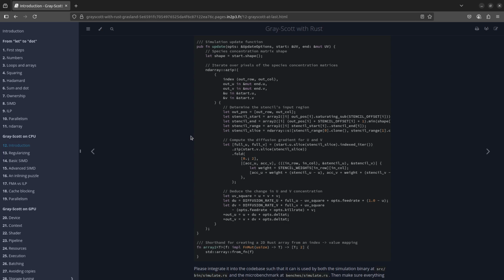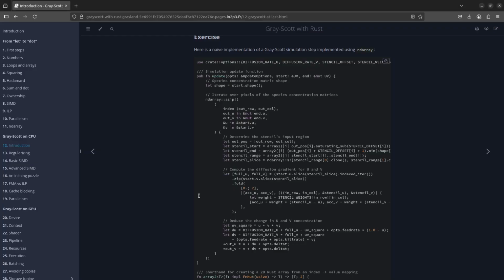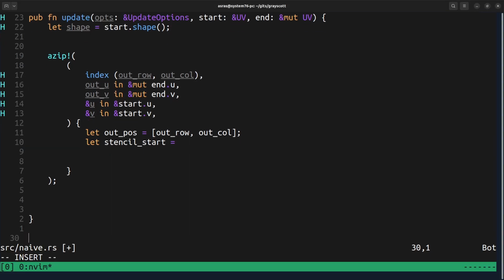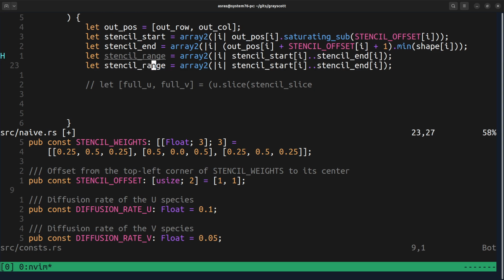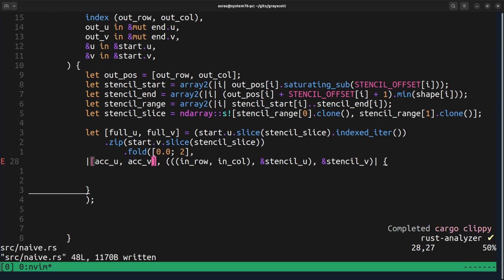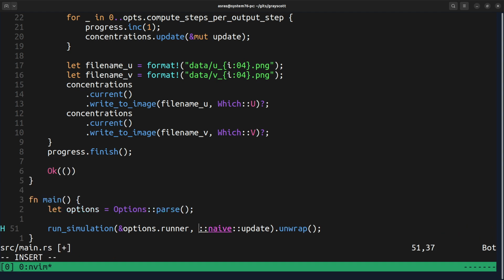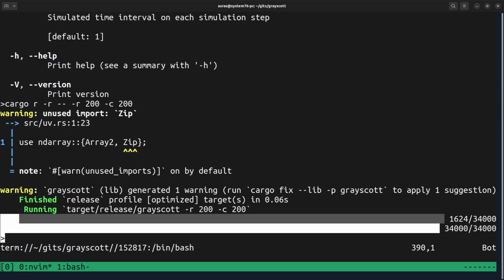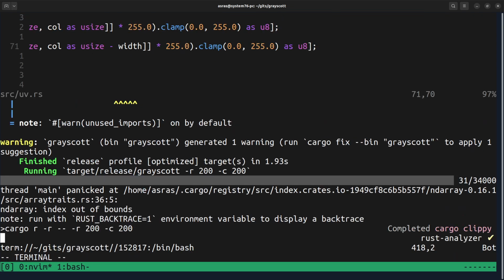High Performance Rust | Gray-Scott Equation | Part 03